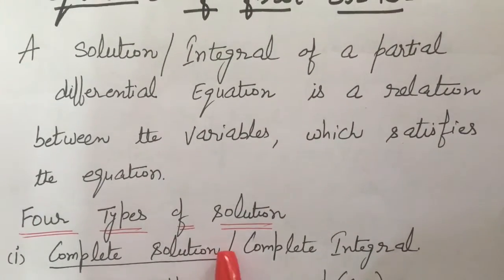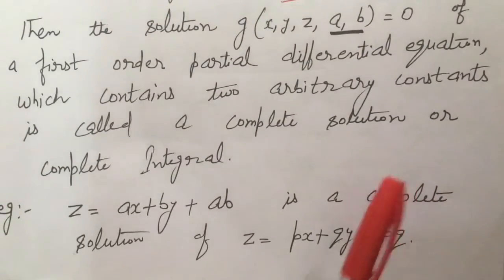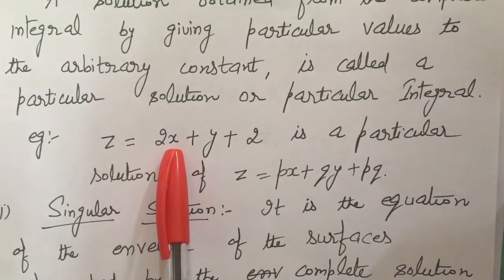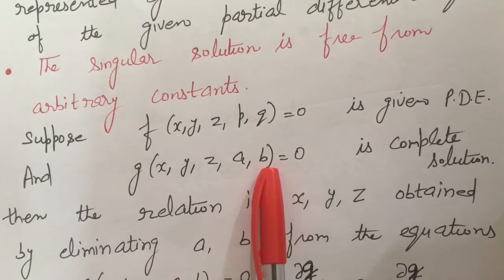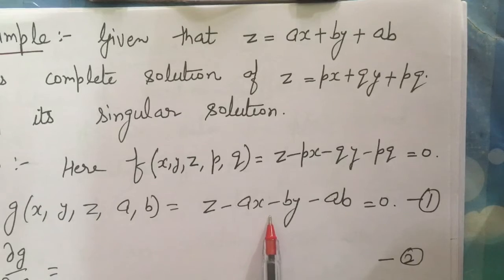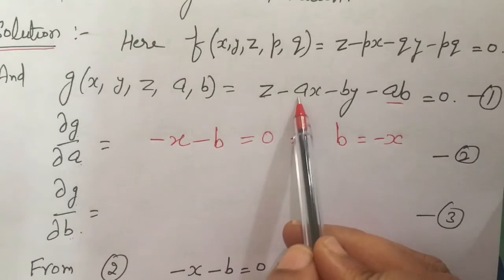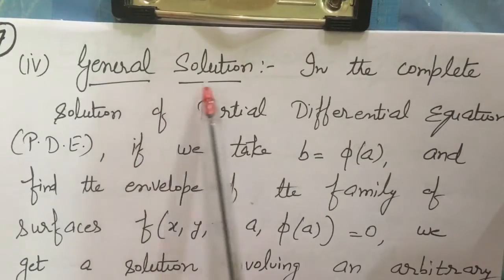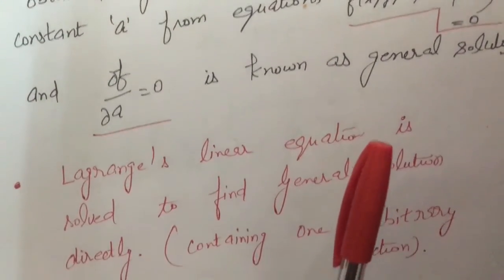Partial Differential Equations | Lecture 2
Solution of Partial Differential Equations of first order